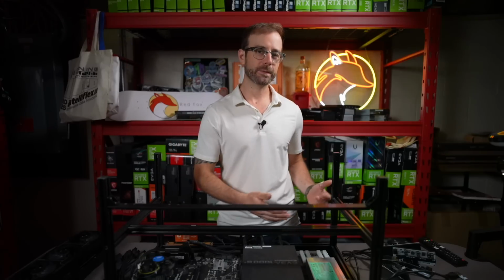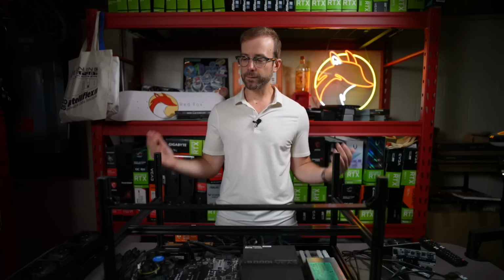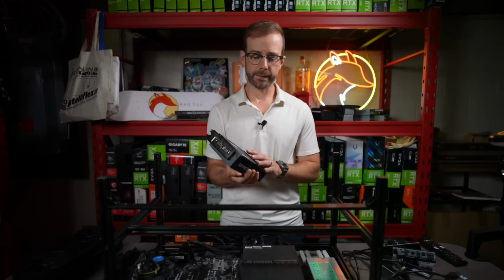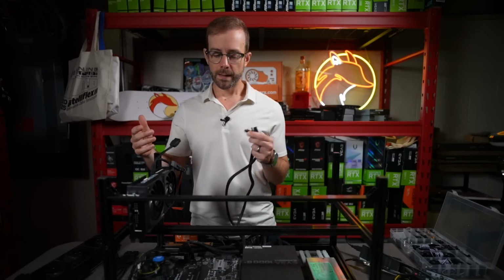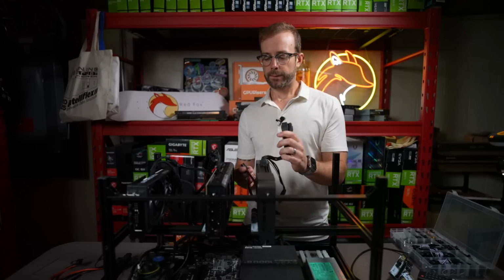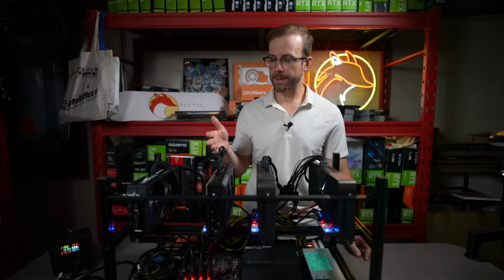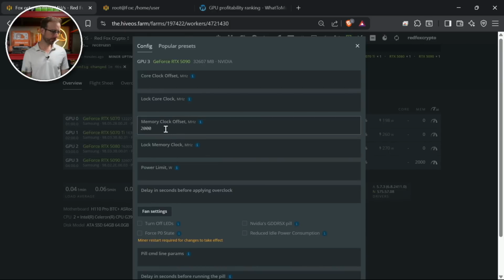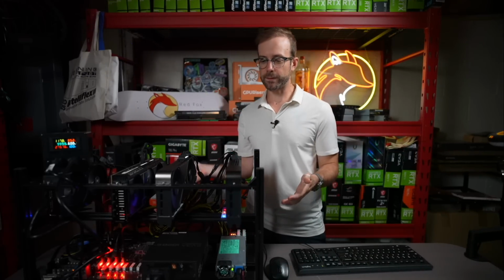50 Series GPU Mining Rig Build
In this video I do a complete GPU Crypto Mining Rig Build with NVIDIA RTX 50 Series GPUs. I show the components I'm using for the build, go over power specifications, and do some initial mining in Hive OS.

₿ Where I Buy Bitcoin w/ NO FEES
🟠 Easy Crypto Mining with NiceHash
💰 Track Your Investments w/ DELTA App
🔒 Hardware Wallet I Use
💸 Crypto Tax Software I Use

Current Favorite GPUs:
▶️ RX 5080

Mining Rig Parts I Use:
▶️ PCIe Splitters
▶️ Server PSU
▶️ ATX PSU
▶️ Test Bench

Garage Mining Setup:
▶️ Shutter Exhaust Fan

Video Chapters:
00:00 - GPU Mining is Dead
00:11 - Mining Rig Components Overview
03:45 - 50 Series GPU’s I’m Using
04:51 - Balancing GPU Power Across PSUs
05:56 - Install GPUs into the Mining Rig
06:22 - Safely Using PCIe Splitters - RTX 5070 Install
09:16 - RTX 5070 Ti Install
09:47 - RTX 5080 Install
10:05 - Don’t Use Multiple PSUs for a Single GPU!
10:19 - Using a Server PSU for Crypto Mining
13:04 - RTX 5090 Install
13:30 - First Power On of the 50 Series Mining Rig
14:38 - Mining in Hive OS
16:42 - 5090 Overclocking on Conflux
19:09 - Rough Overclocks of the 50 Series on Conflux
19:49 - GPU Mining Profitability